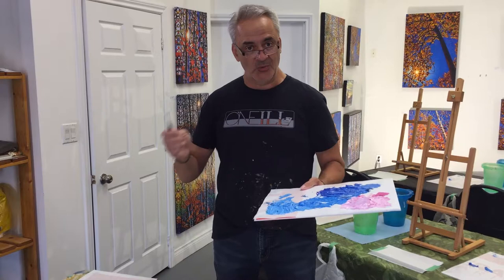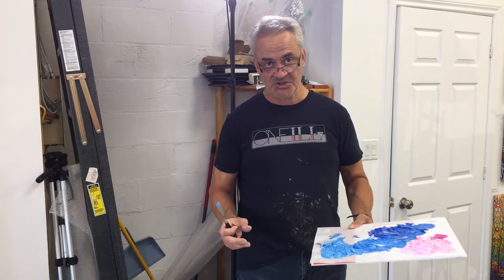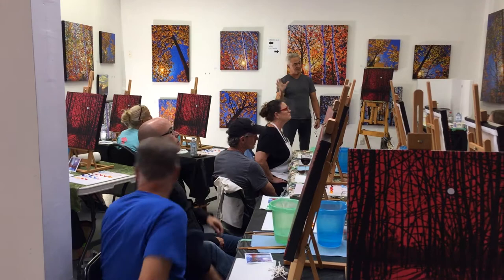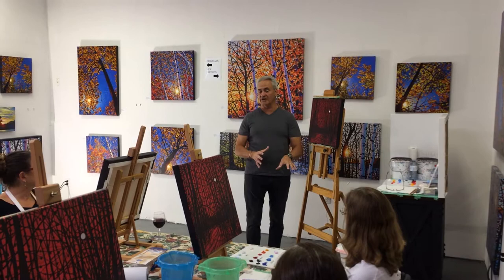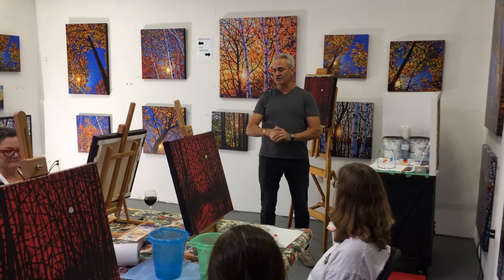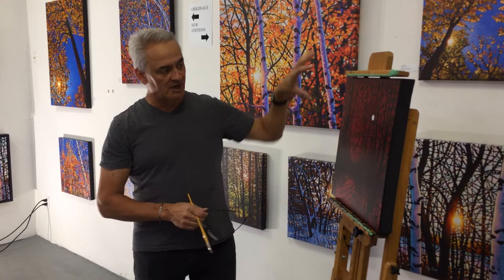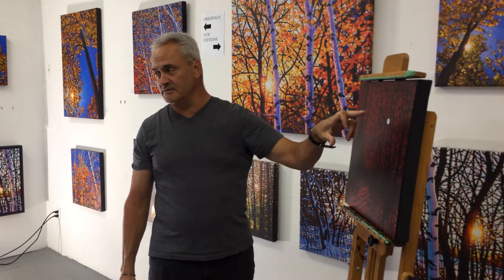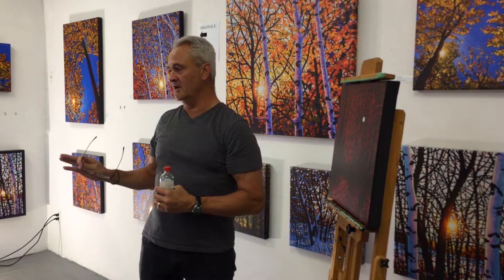Winter Scene Paint Along - vlog108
I take you behind the scenes as we get ready for a Paint-Along at my gallery.